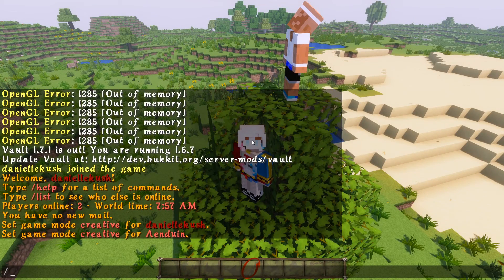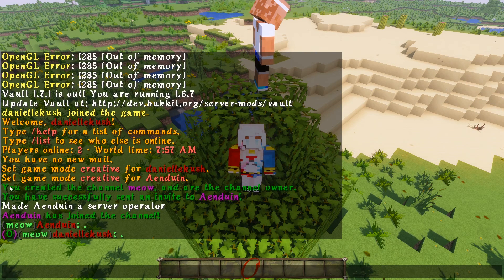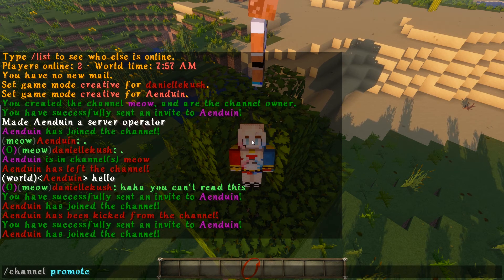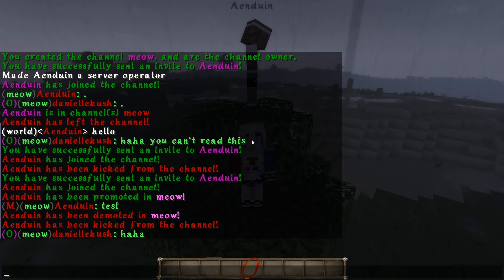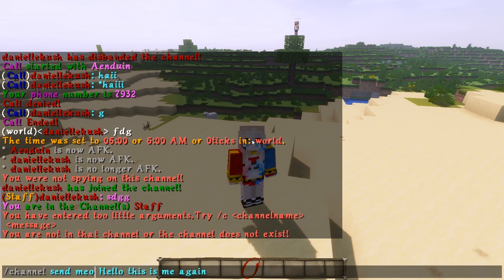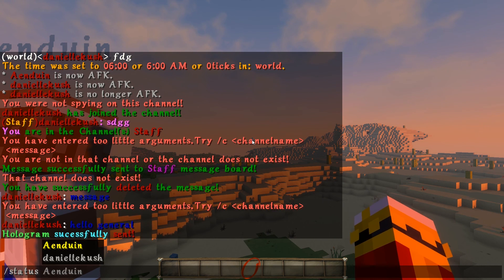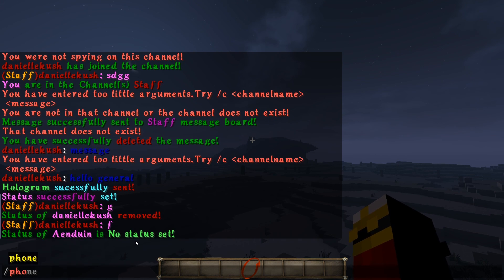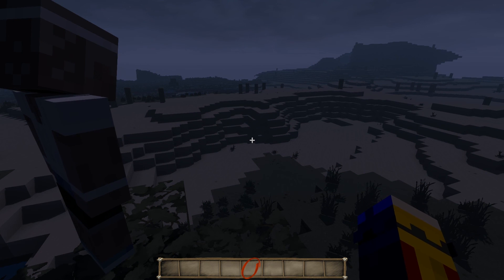PHONE CALLS IN MC? - Minecraft Plugin Tutorial PrivateChat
Edited version of Krathus' outro picture